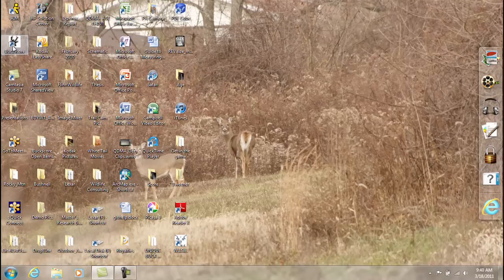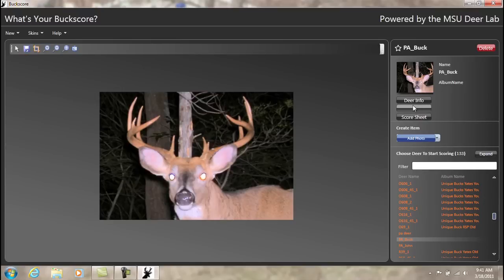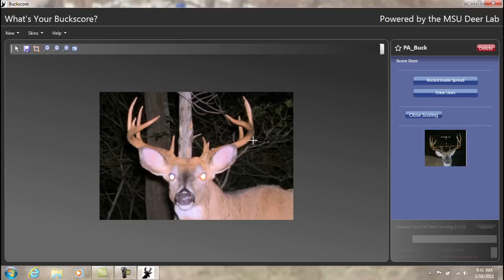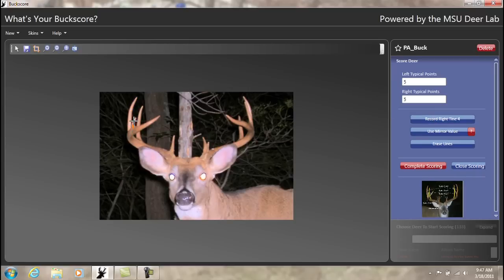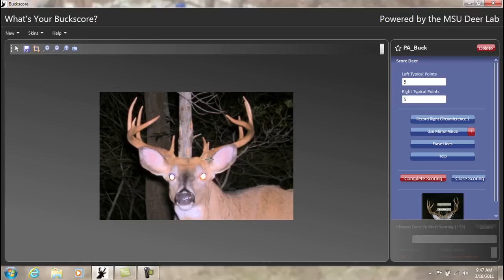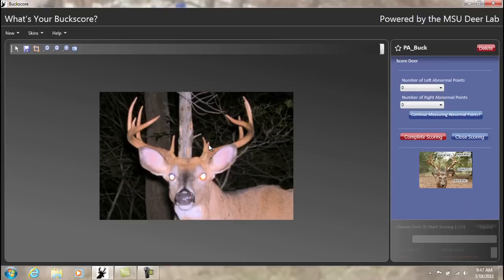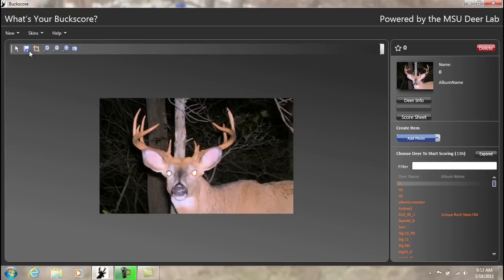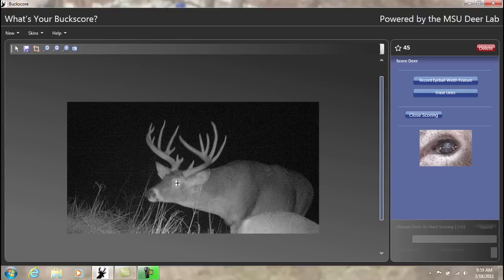Buckscore Deer Antler Scoring Demo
Buckscore is an innovative program that uses state-of-the-art technology to estimate antler size of photographed bucks. Buckscore was developed by scientists and biologists using white-tailed deer from across North America.